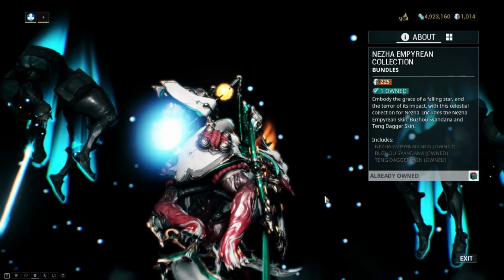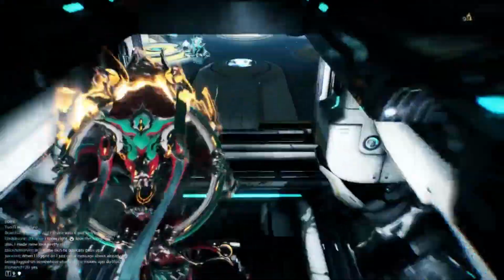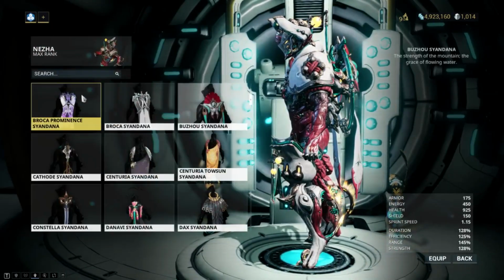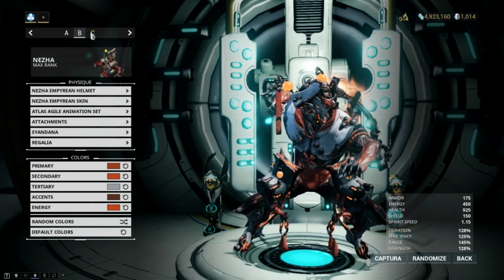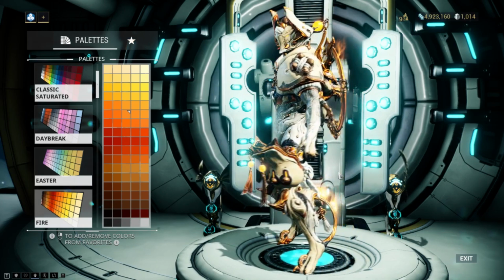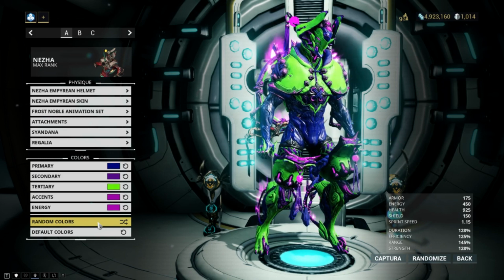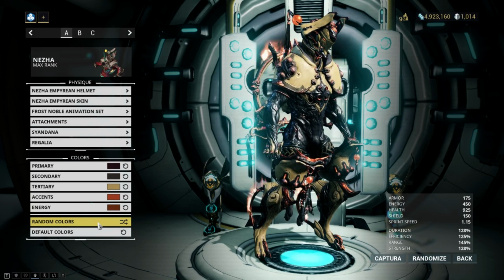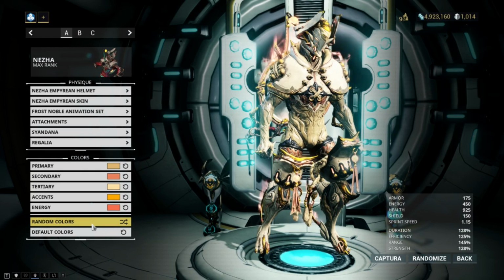Nezha Deluxe is Here! | Warframe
So in case you don't know how this whole AD thing works just be aware that Digital Extremes has given me these items as part of their partnership program. Because of that I can show you these items right away.

I have to admit I didn't think this skin was going to turn out to look this incredible!